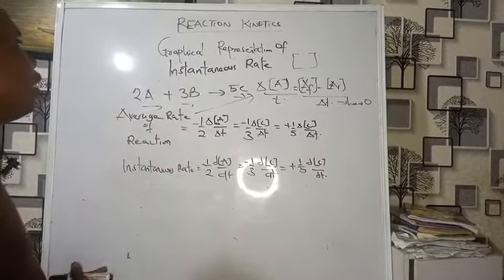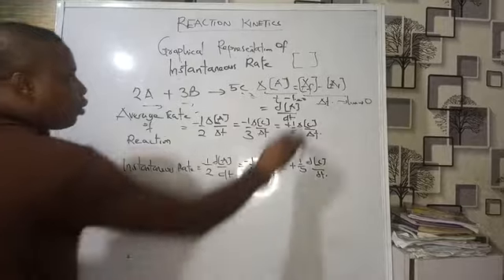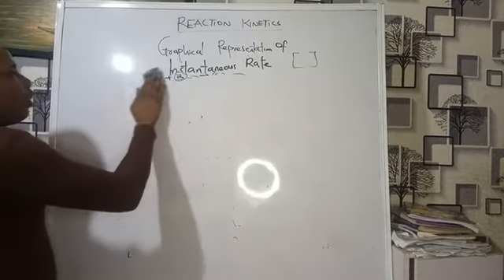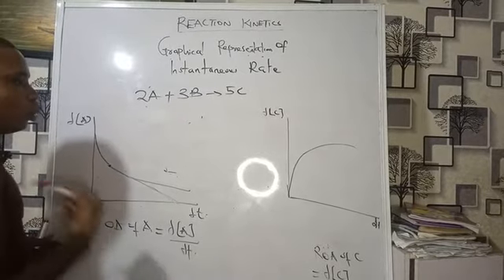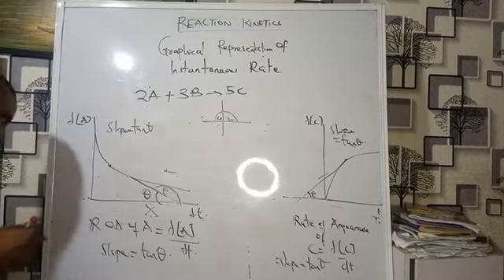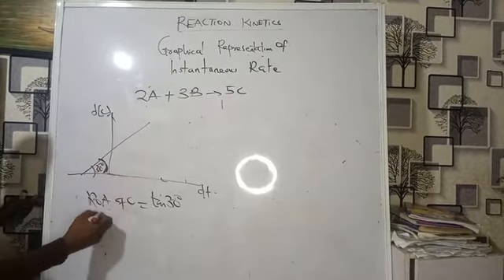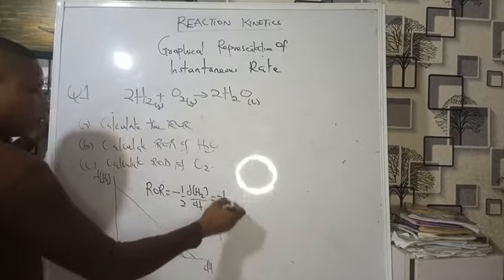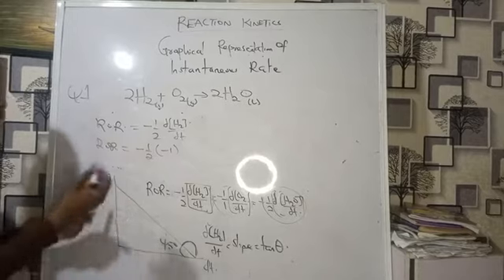Calculation of Rate of Reaction Using Graphical Representation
Explanation of differences between the Average  Rate of reaction and Instantaneous Rate of Reaction. What is Rate of Appearance and Rate of Disappearance. Graphical Representation of Instantaneous Rate of Reaction and Calculation of instantaneous rate of Calculation